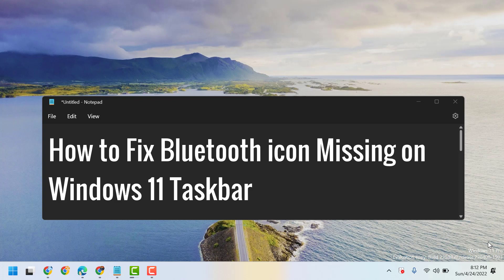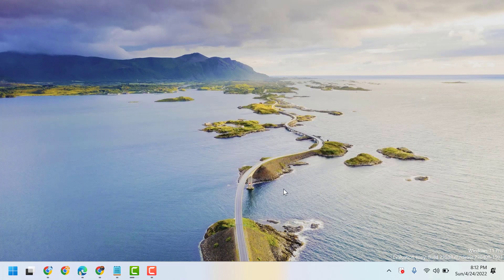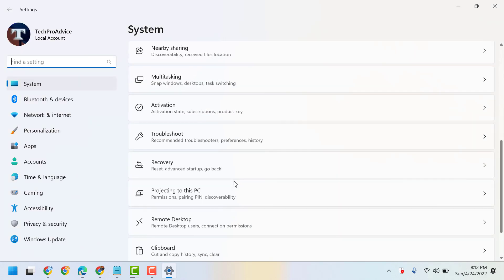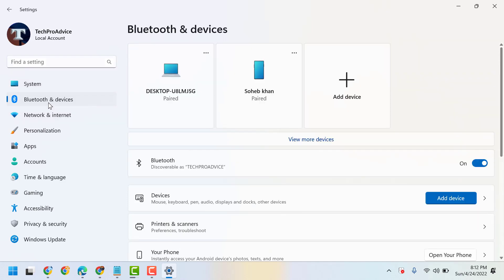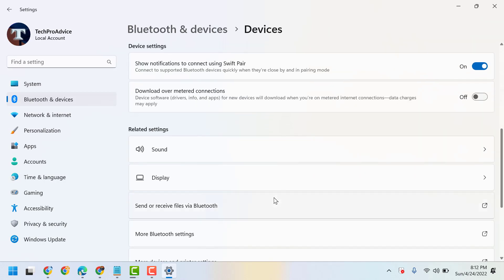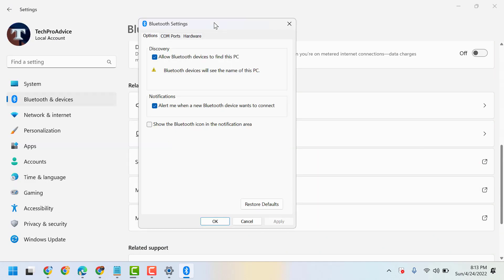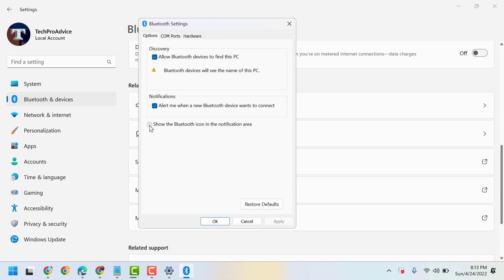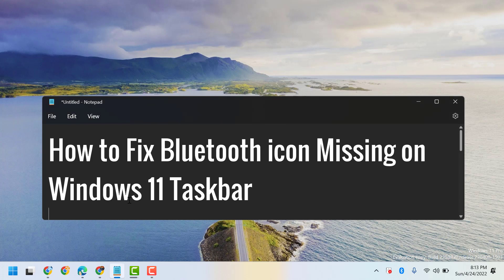How to Fix Bluetooth icon Missing on Windows 11 Taskbar